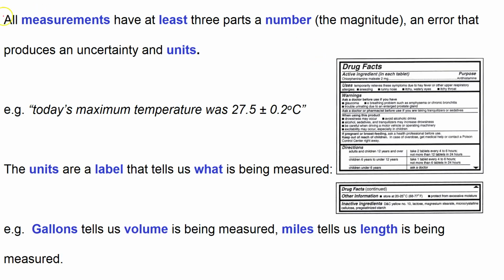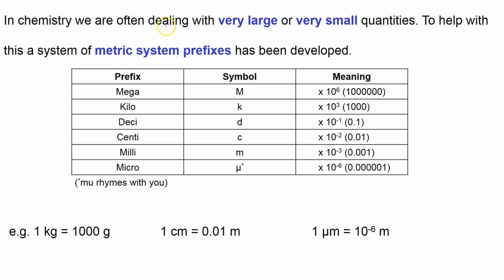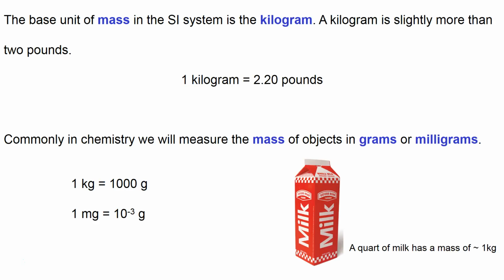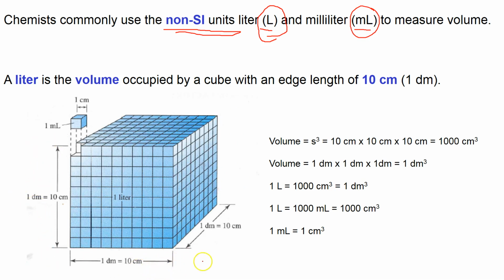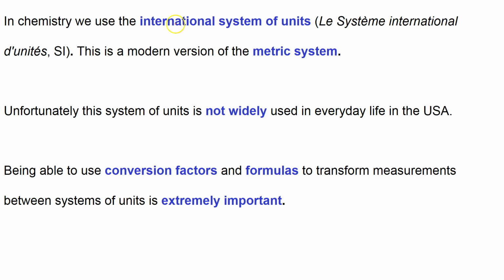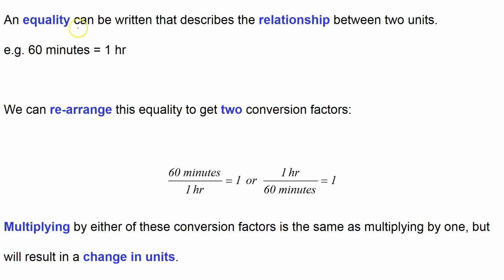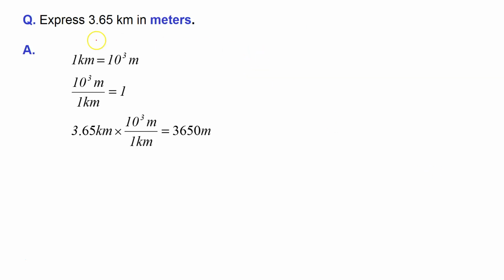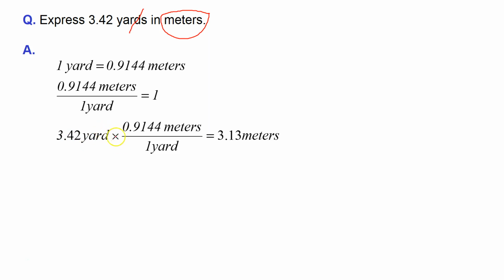Section 3.1 - 3.6